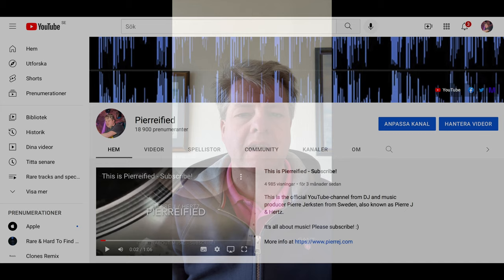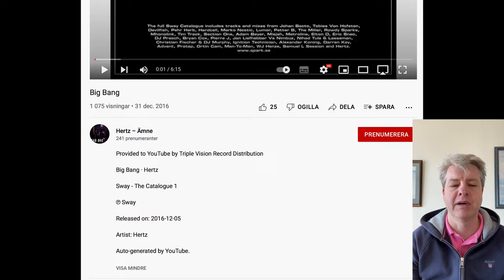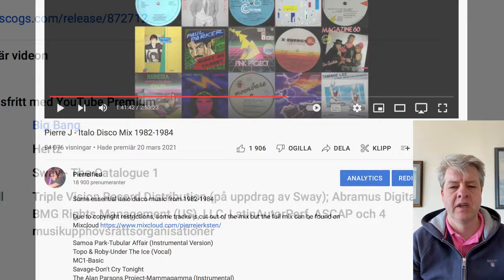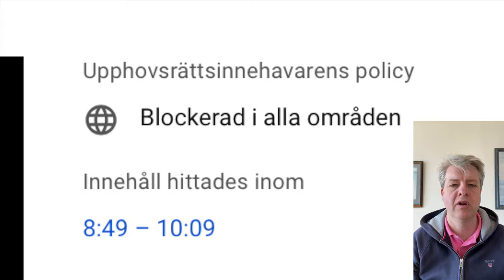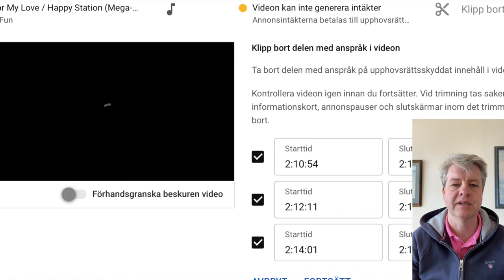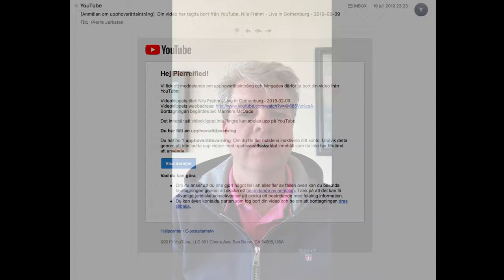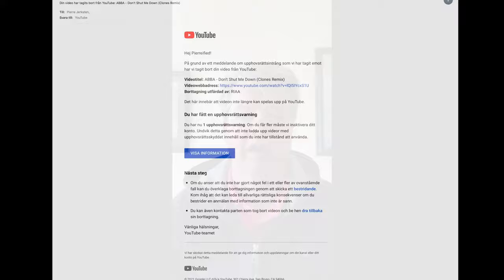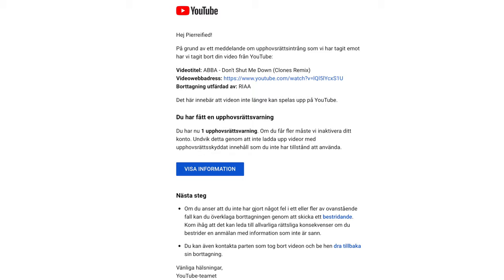YouTube Music Copyright - How it works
A frequent question, how music copyright works with YouTube.